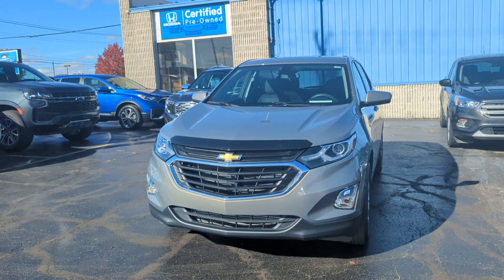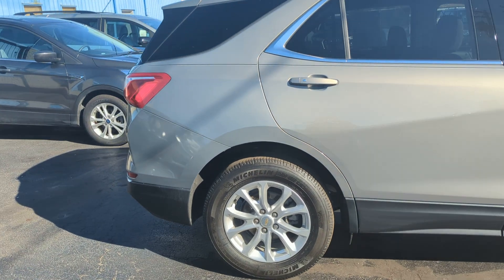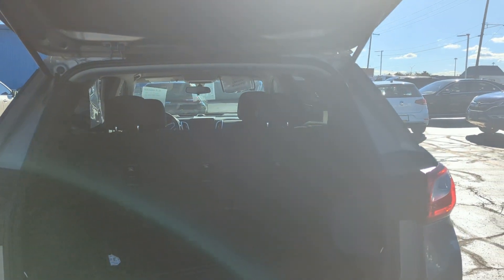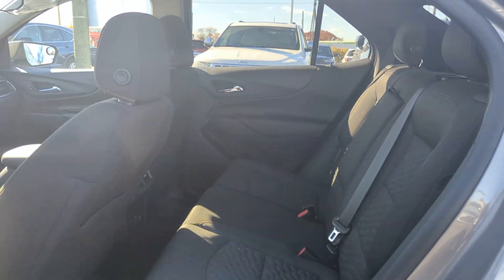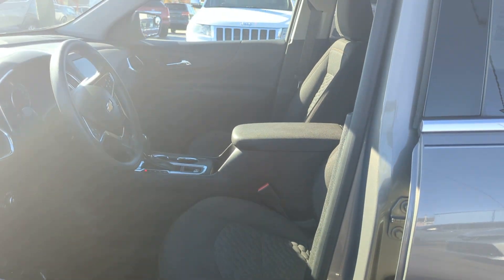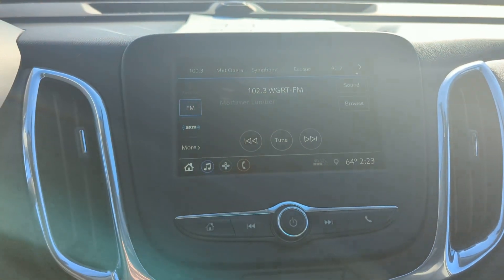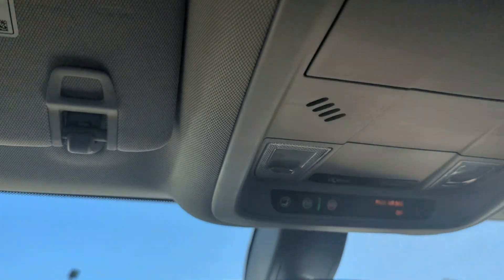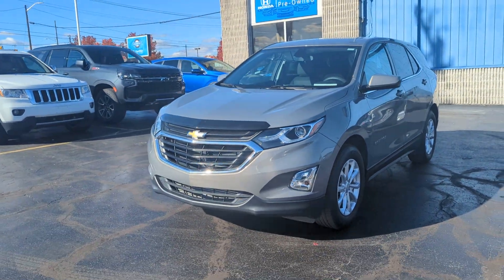KS551312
2019 Chevy Equinox LT, pepper dust metallic, FWD